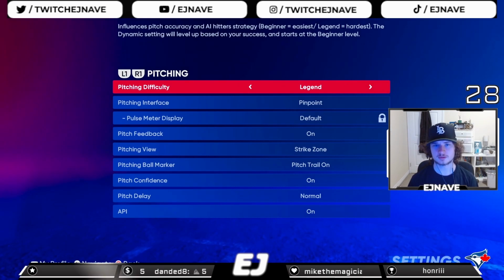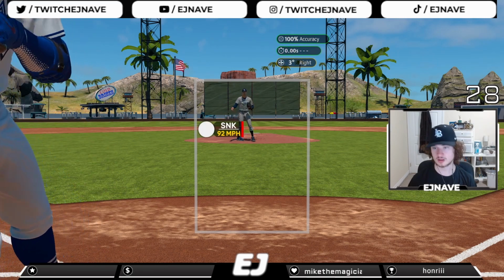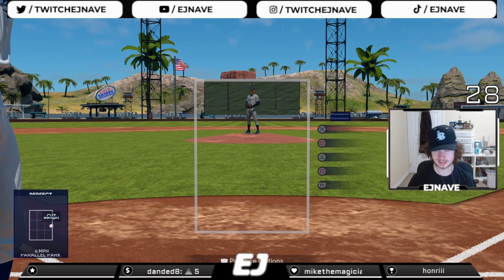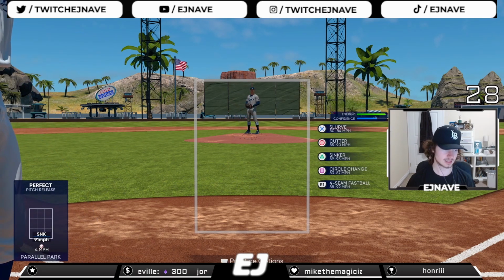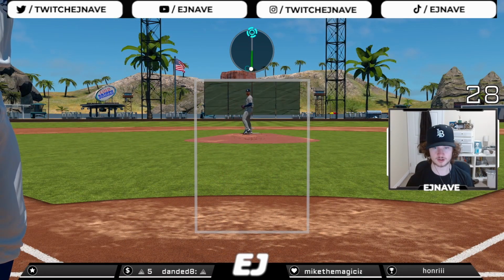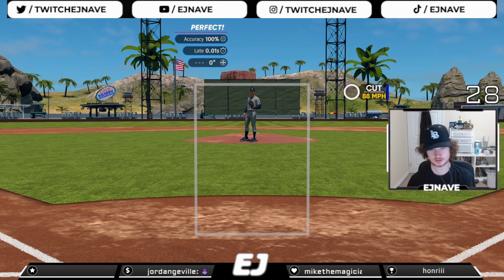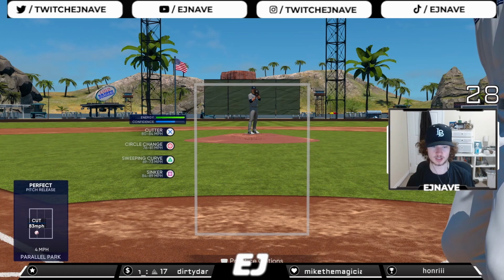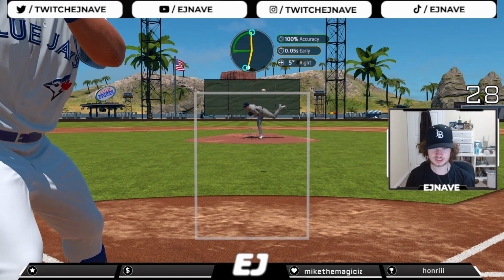Pitching Tips From TOP PLAYER In MLB 22!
Pitching can be a difficult task, particularly if you aren't experienced with it! In this video, I offer tips and advice to those who are new, or those who are struggling!

Follow these for more content!